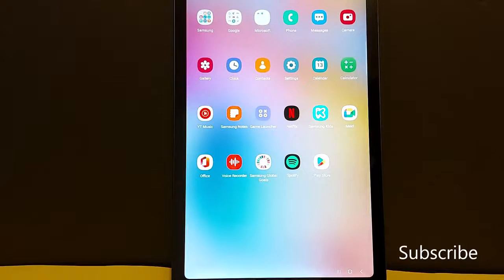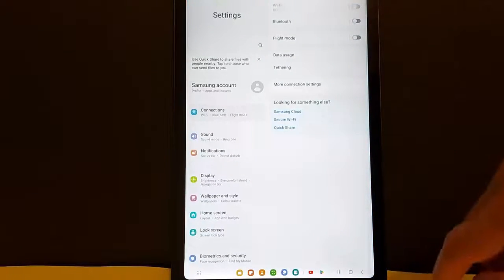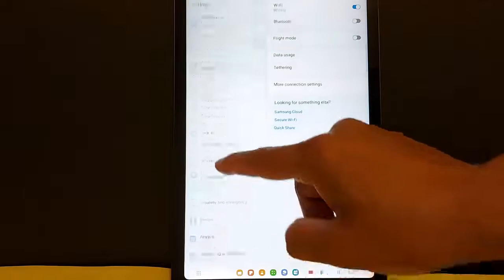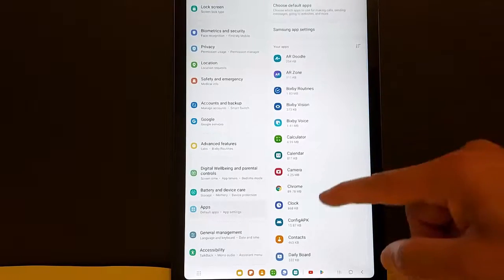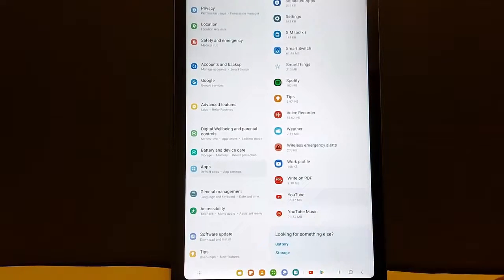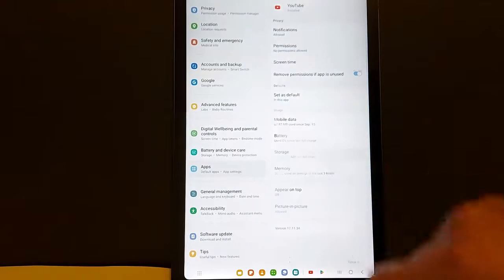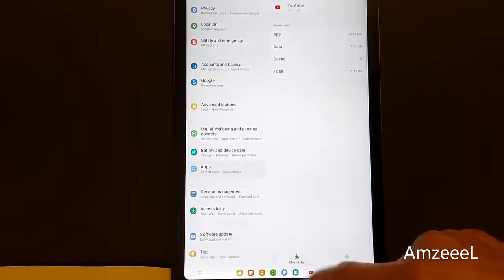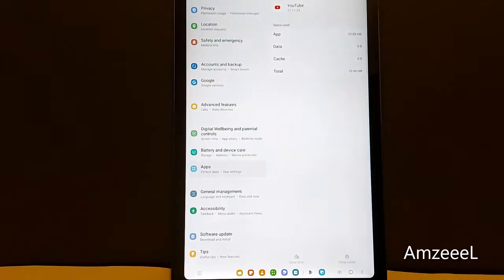Fix crashing apps in a Samsung tablet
Fix crashing apps in a Samsung tablet. I this video, you will learn how to fix any crashing apps in a Samsung tablet. Example of the YouTube app, you can do the same for any crashing applications in your Android tablet.

FREQUENT ASKED QUESTIONS:
How to fix crashing apps in Android tablets,
how to fix crashing apps in Samsung Tablets,
Clear App data and cache,
How to fix apps keep crashing and freezing in Samsung tablet?
How do I stop my Samsung apps from crashing?
Why do apps keep crashing on my tablet?
Why do my apps keep crashing Android tablet?
Why are apps not working on Samsung tablet?
Crashing apps on your Samsung Galaxy tablet,
why do my apps keep closing on my samsung tablet,
why are my apps closing automatically in Samsung tablet,
what to do if an app keeps stopping?
how to fix crashing apps on android,
samsung tablet keeps crashing,
samsung tablet apps keep stopping
samsung tab crashing after update,
common Samsung tablet problems and how to fix them,
how to fix the Youtube application in a Samsung tablet,
Youtube black screen in a Samsung Android tablet,
Something wrong happend error Samsung Tablet,
Fix buffering applications in a Samsung Android tablet,
How to fix freezing applications in a Samsung tablet,
how to fix Netflix black screen in a Samsung Tab tablet,